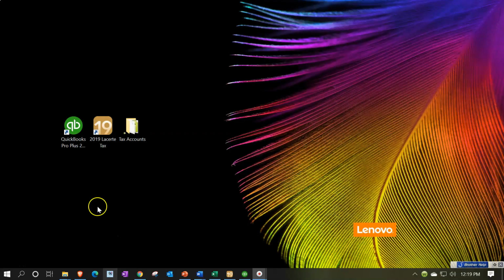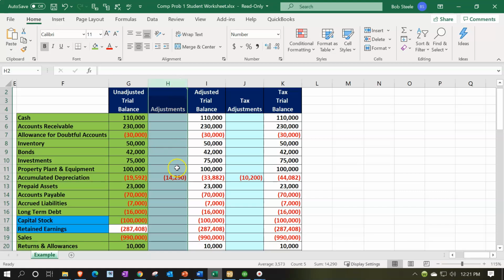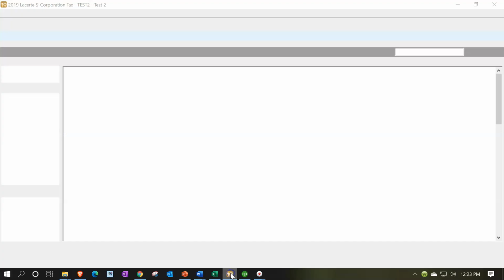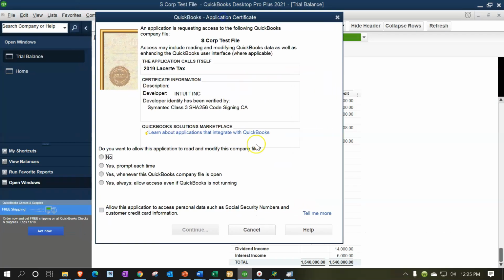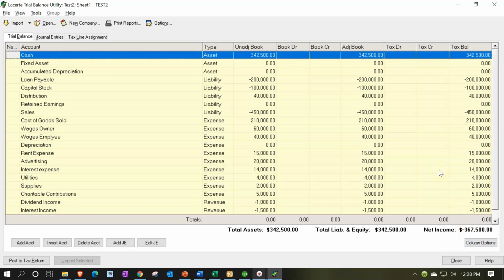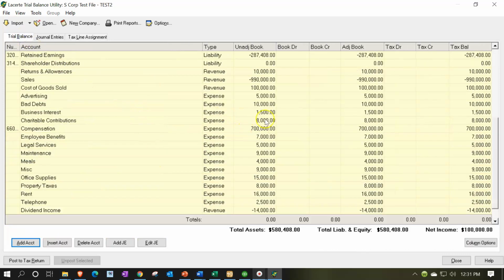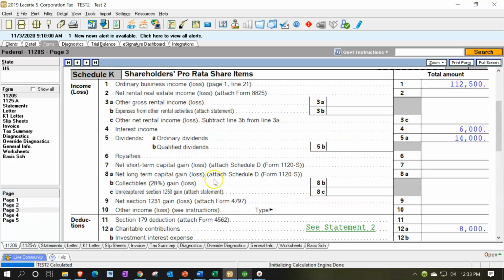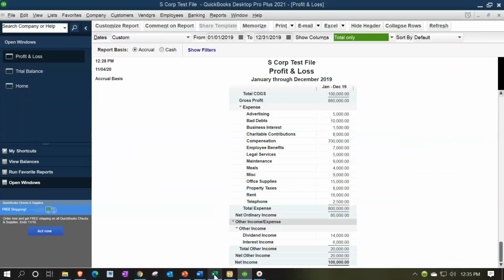Tax Line Mapping Export Data From QuickBooks to Tax Software 1265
Tax Line Mapping Export Data From QuickBooks to Tax Software